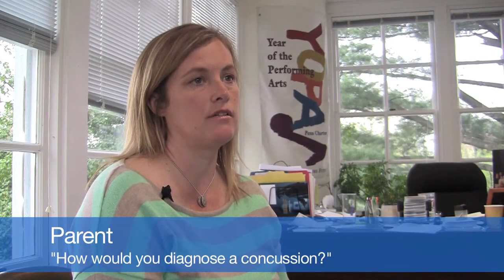Q&A About Concussion Diagnosis and Evaluation - The Children's Hospital of Philadelphia (3 of 8)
You cannot see a concussion on brain imaging, like a CT scan or an MRI, because brain imaging looks at the structure of the brain, and a concussion affects the function of the brain — not its structure.

In this video, parents ask our concussion experts, Dr. Grady and Dr. Masters, questions about concussion diagnosis and evaluation, like "How do you diagnose a concussion?" and "How do you know when a concussion is getting better?"

To learn more about concussions and how they're treated at CHOP, go